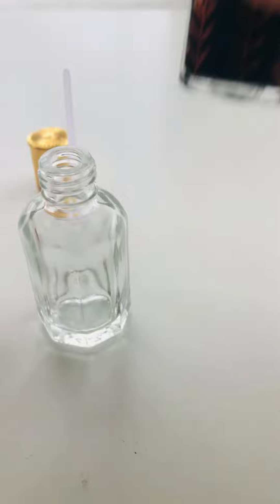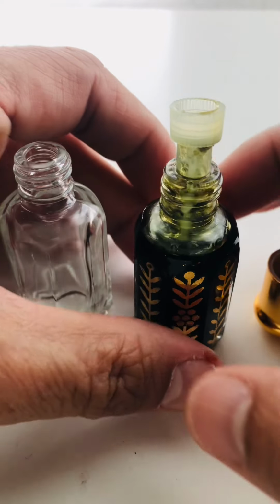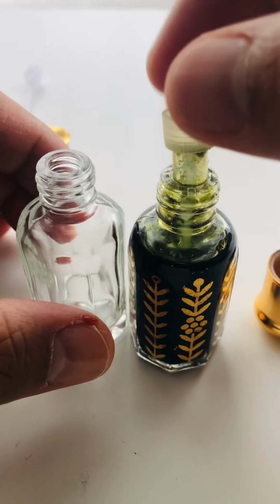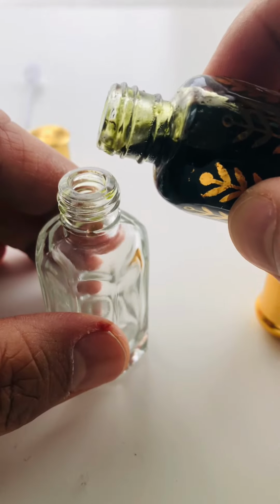Mixing oud?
Did you know that 80% of all essential oils are adulterated?

Oud is one of the most popular and sought-after essential oils in the world, but many people don't know how to tell if they're getting a pure product or not. In this video, I'll tell you some of the Ingredients and techniques￼ used to adulterate￼ oud oils and share some of the best oud fragrances on the market.